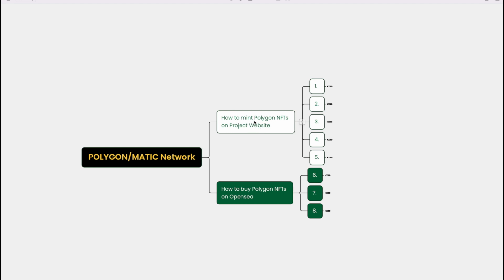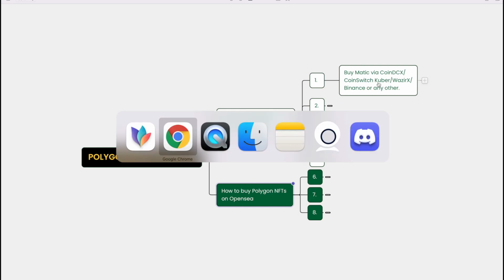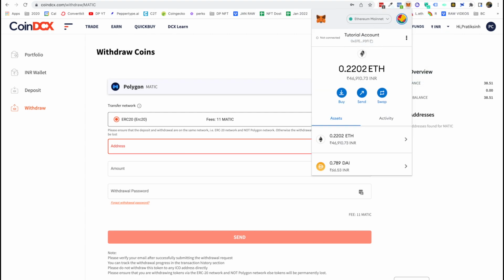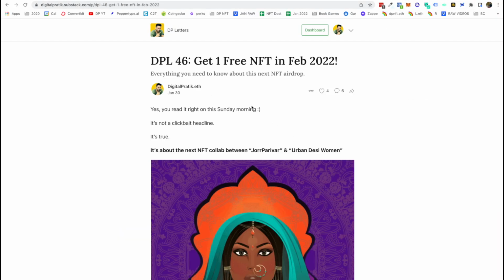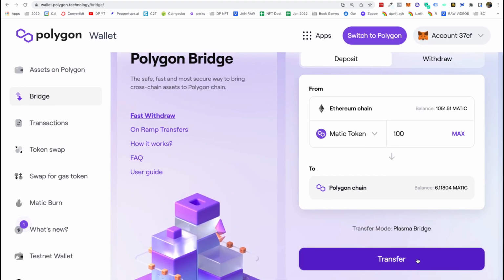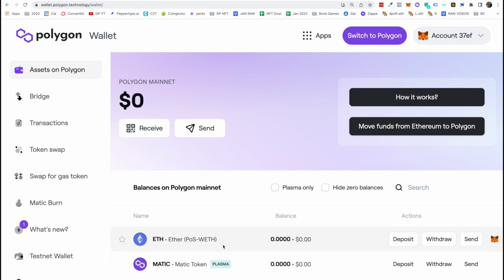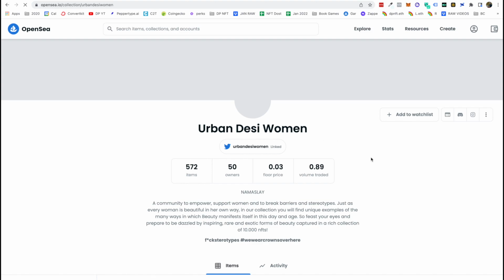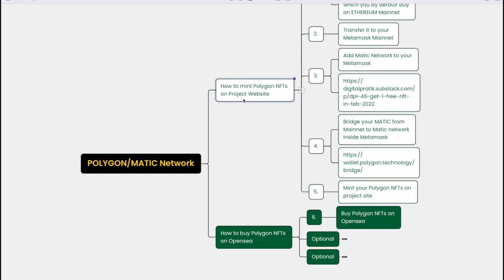How to Buy Polygon NFTs on Opensea | Mint Polygon NFTs | Polygon Metamask Tutorial | Polygon Bridge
Timestamps to make things simpler for you:
0:00 - Context of the video
1:05 - Intro of video
1:30 - Step 1 - Buying Matic
3:41 - Step 2 - Transfer Matic to Ethereum Mainnet (metamask)
6:16 - Step 3 - Add Matic mainnet to Metamask
7:05 - Step 4 - Polygon/Matic Bridge using Metamask
11:01 - Step 5 - Minting Polygon NFTs on project website: mint.urbandesiwomen.art
13:11 - Step 6 - Buying Polygon NFTs on Opensea
15:20 - End of video

Why you should consume my content consistently?

I am a 3 times final year dropout from engineer college back in 2009 & now the most valuable & consistent storyteller who talks about practical branding & marketing which works in the now.

I am a NFT collector/creator, Growth Hacker, Podcaster, Speaker, Digital Branding Strategist & Personal Branding Practitioner helping brands stand out & connect with their audience via emotions using Contextual Content Marketing & Paid Ads.

Apart from being the best employee (hard working Founder/Creator) of JorrParivar, I am a 32-year-old, smiling dude turned into a practical practitioner of life & the Indian Romeo of building a successful & powerful personal brand by applying digital branding strategies which work in the now.

I just want you to always remember this 👇

Whenever you are in doubt or lose faith in yourself, don't worry!

Because there is a smiling practical dude called Digital Pratik who has faith in you.

So: Chinta Mat karna bhaai tumhara, branding, marketing ka "Practical Shield" hai tumhara 🙋‍♂️